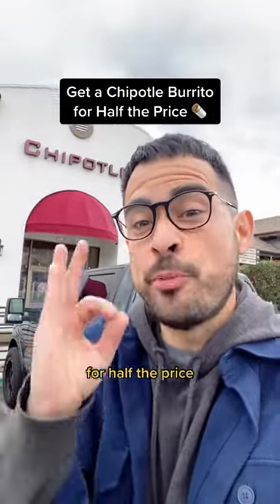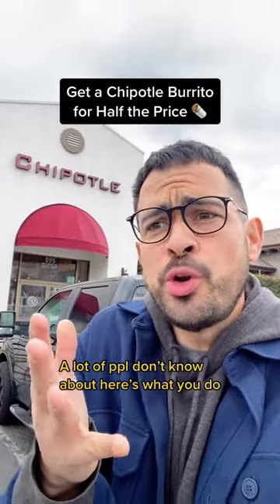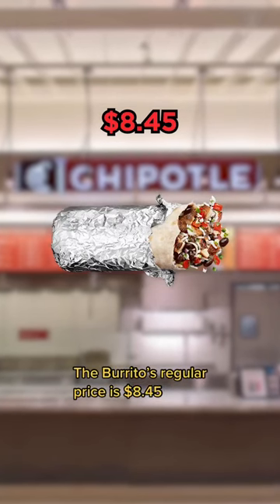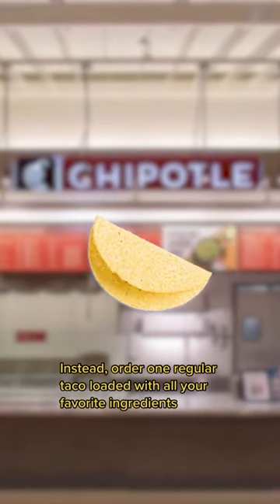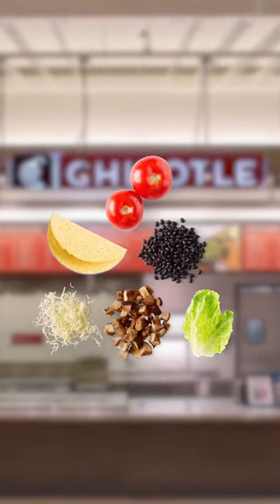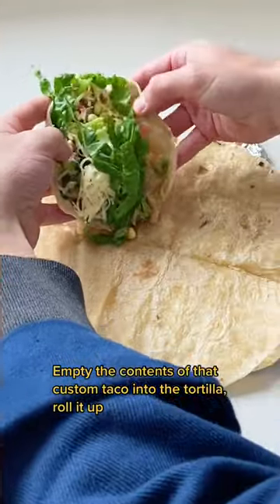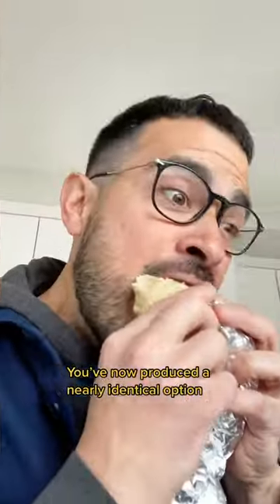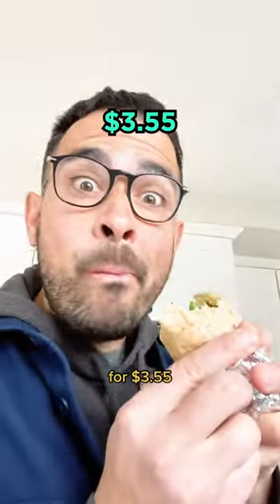Get a Chipotle Burrito for Half the Price Hack! 🌯